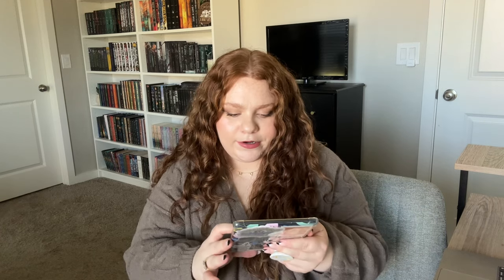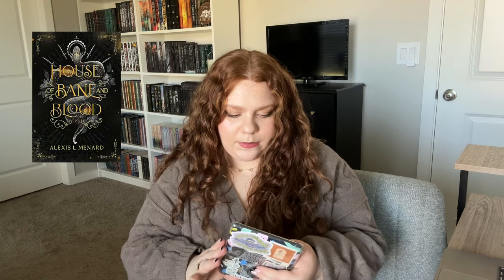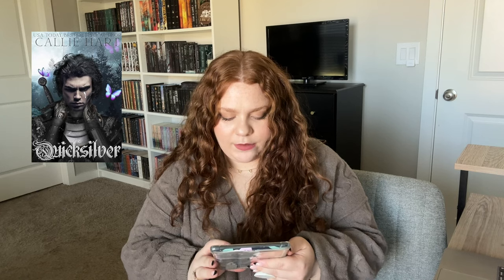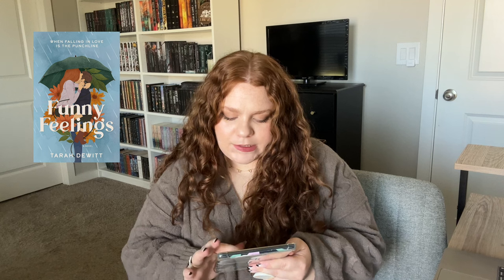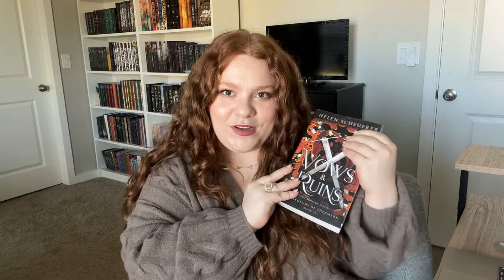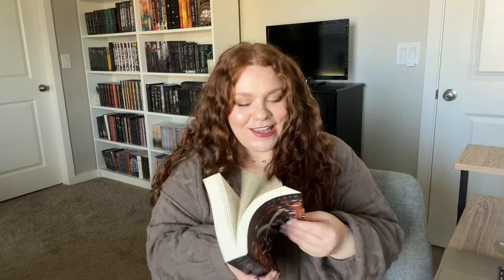kindle unlimited books i want to read 🍂⚡️👻 FALL TBR (fantasy romance & a few thrillers bc why not)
let's reset my kindle and haul some books ;)

CHAPTERS
0:00 intro
1:38 kindle reset
2:15 KU books on my physical TBR
4:06 KU shenanigans 👀
22:39 outro